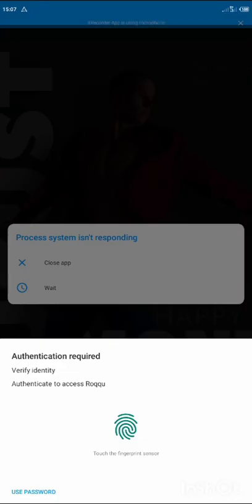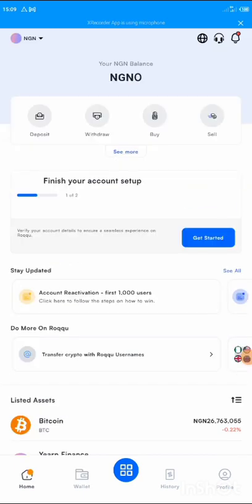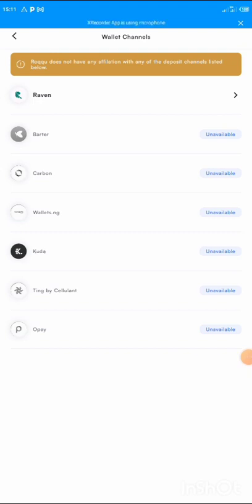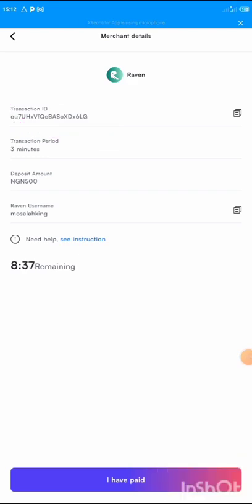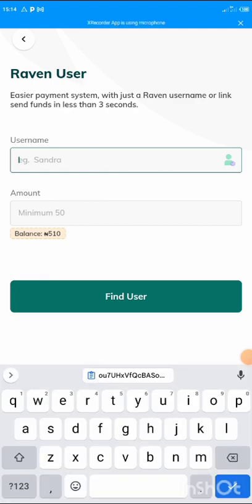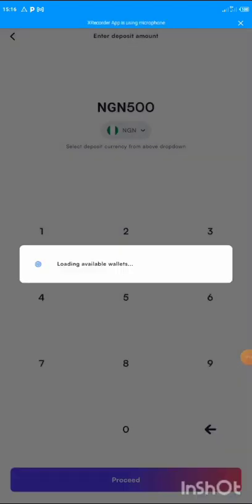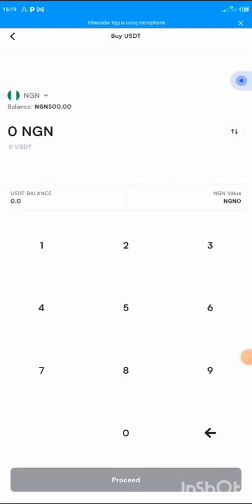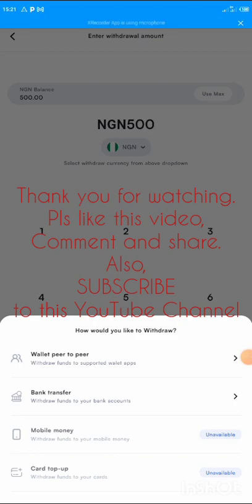How to buy cryptocurrency using just mobile bank transfer || Roqqu Wallet/App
ROQQU WALLET
Roqqu is an app/wallet where you can buy all types of cryptocurrencies via just bank transfer, it's as easy, seamless and as fast as you could think of. Download Roqqu today to start experience life with crypto:
If you're asked for code after installation, use this:
ou7UHxVfQcBASoXDx6LG

RAVEN APP
Raven app is an app you can use for your basic needs such as airtime topup, data purchase, bank transfers amidst others. However Raven App is very popular for being an app you can use to deposit money into Roqqu wallet app, an app for buying cryptocurrency via just bank transfer in Nigeria and in Africa at large.

VALE FINANCE
Vale Finance is a very essential app, one you can trust. Vale gives you interest daily on the money you have on your account, you get up to 15-20% per annum interested and this is disbursed daily based on your current balance. You can also use it for many other daily transactions you can think of, transfer without charges. Download Vale today and enjoy interest all the way. Use the link below to get some bonus:

VFD MICROFINANCE
VFD is one of the banks I use for all my transactions, enjoy seamless, fast, transactions on VFD, earn interest on savings plan up to 15-20%, transfer without charges. Download V by VFD(Vbank) and start enjoying.
Use my code after installation:
4CGT8